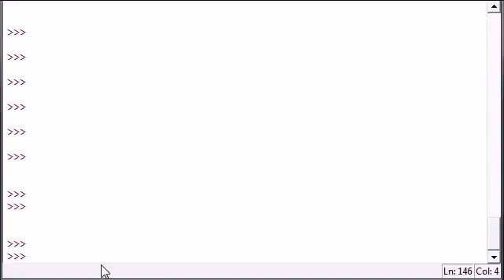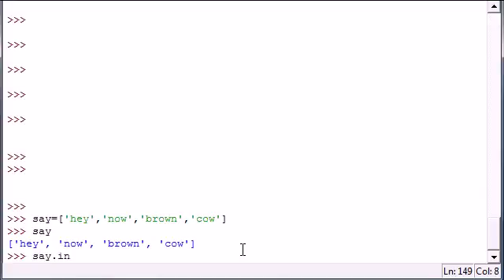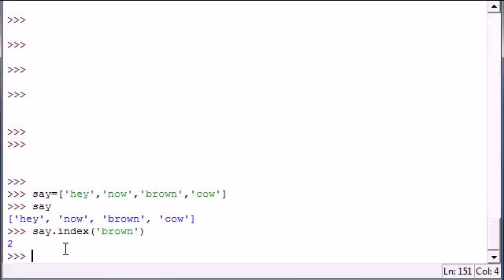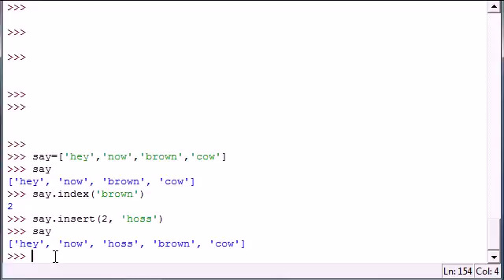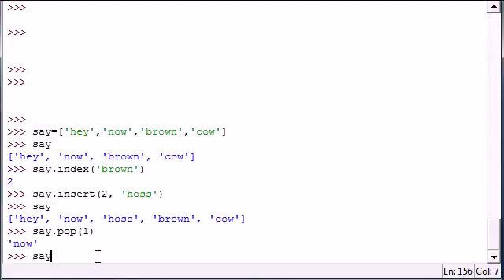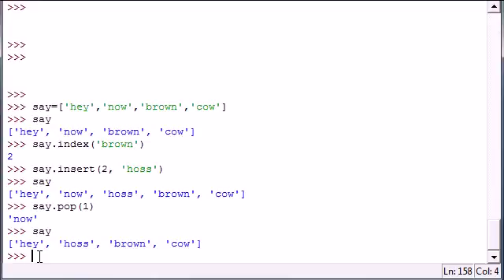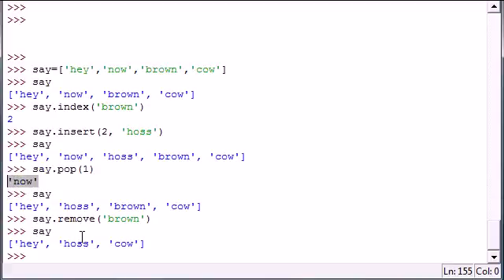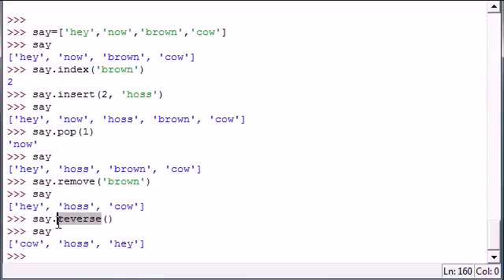Python Programming Tutorial 15 More Methods